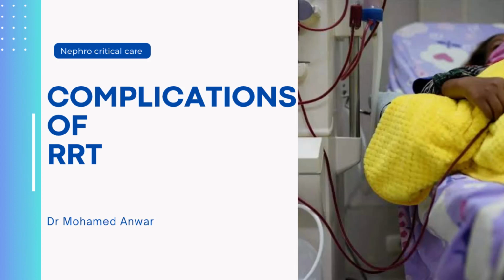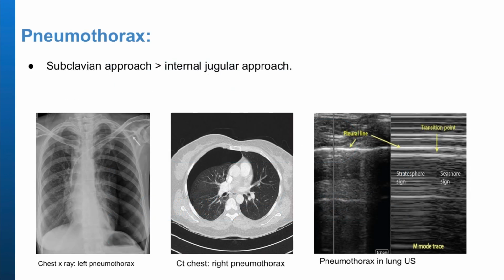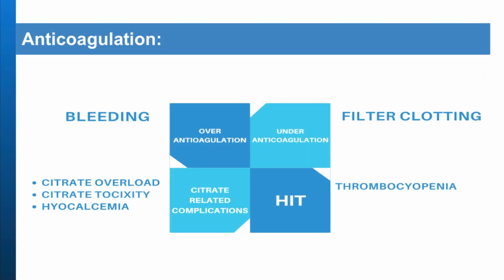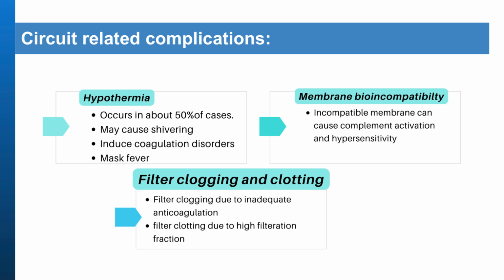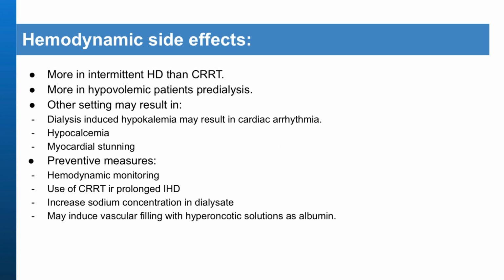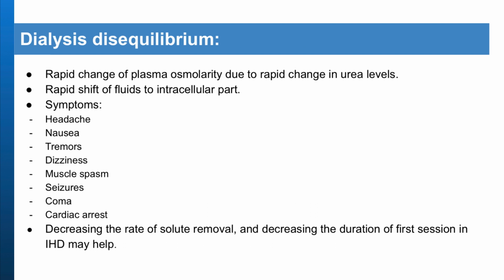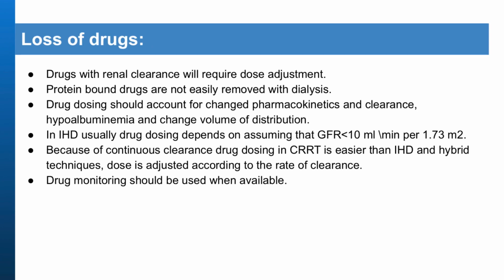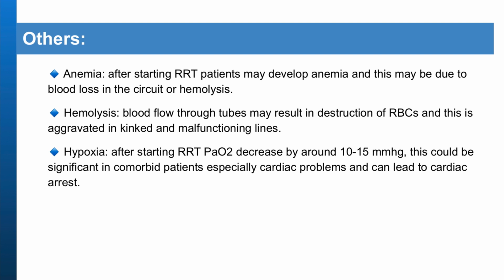Complications of renal replacement therapy in ICU (English version)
Rapid review of complications of renal replacement therapy either IHD or CRRT
Complication of dialysis line
Complications of anticoagulation
Hemodynamic complications
Disequilibrium syndrome